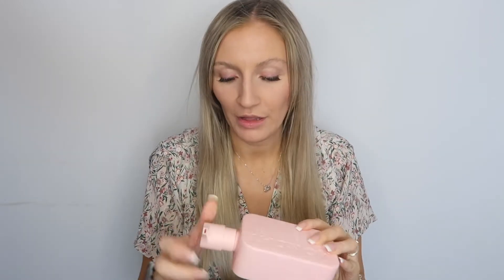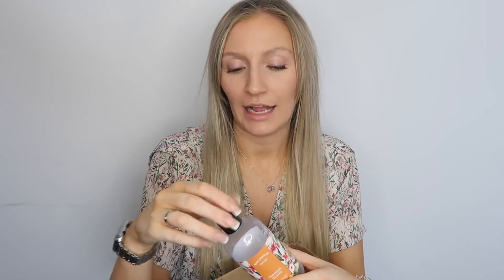BEAUTY EMPTIES 2024 | HAIRCARE, SKINCARE, MAKEUP & MORE!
Today I wanted to share my most recent empties and show you which products I recommend after finishing them completely.